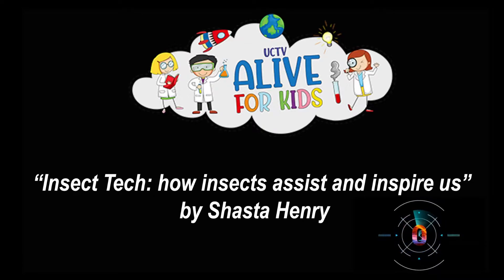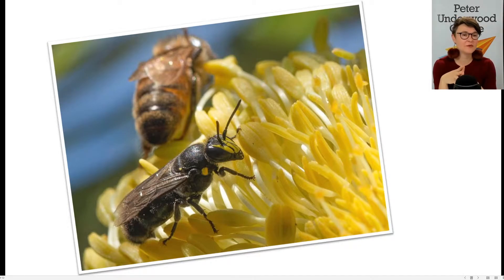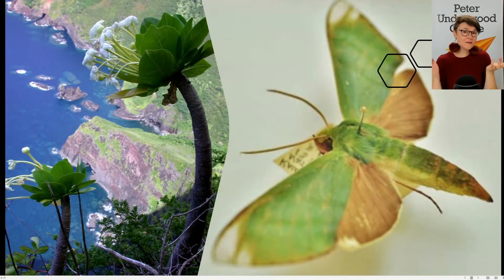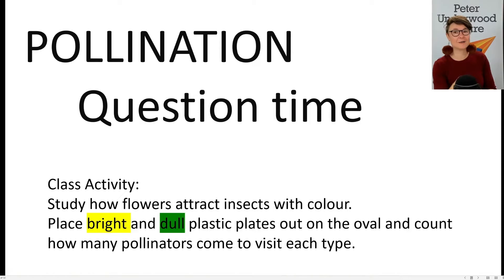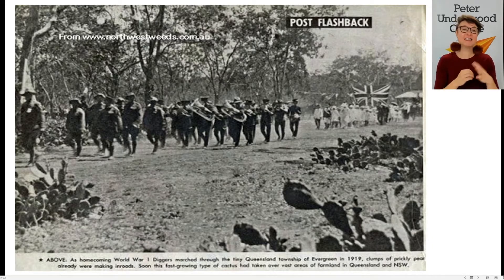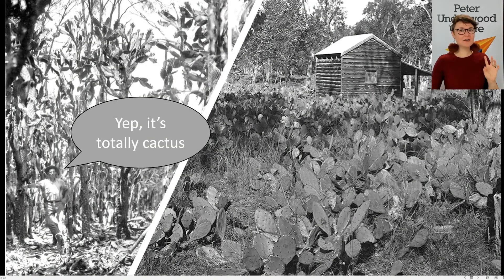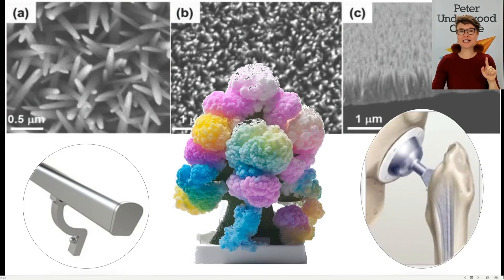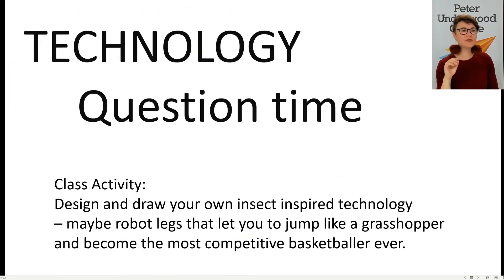Shasta Henry | Insect Tech: How Insects Assist and Inspire Us | UCTV Alive for Kids Episode 3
UCTV Alive for Kids is an interactive online webinar developed by the Peter Underwood Centre to provide Year 5 and 6 students with fun, extra-curricular learning opportunities.

During this episode Shasta Henry explores insects as technology and insect-inspired technology.

• Pollination - how insects create our food
• Prickly pear cactus and the red food colouring industry
• How insects are inspiring human industrial technology

Learn more about UCTV Alive for Kids and the Peter Underwood Centre